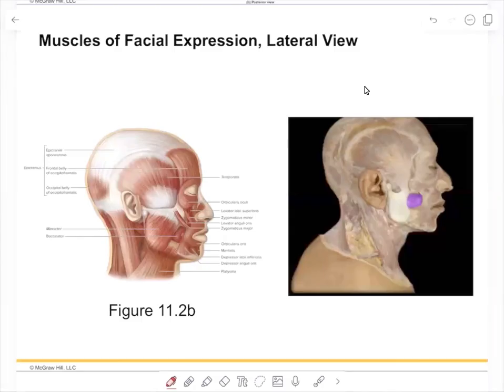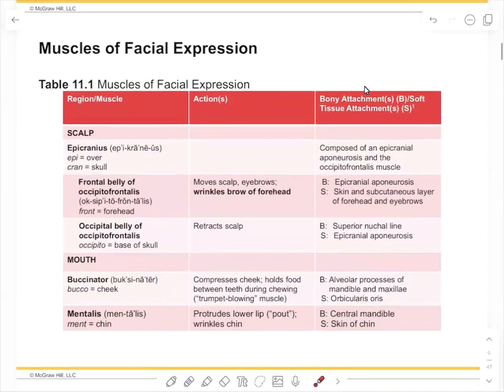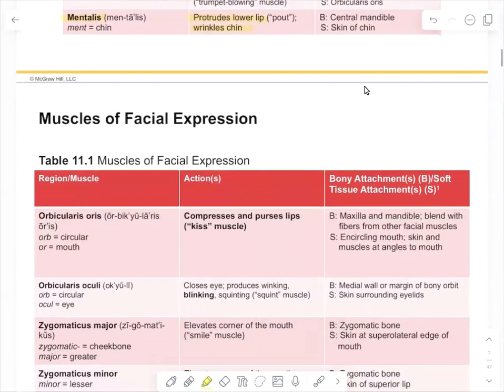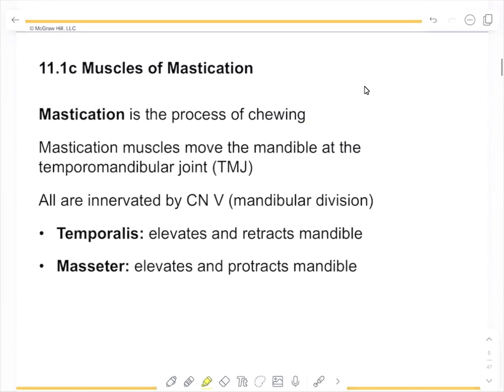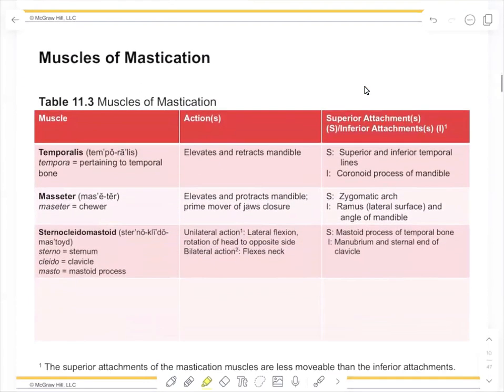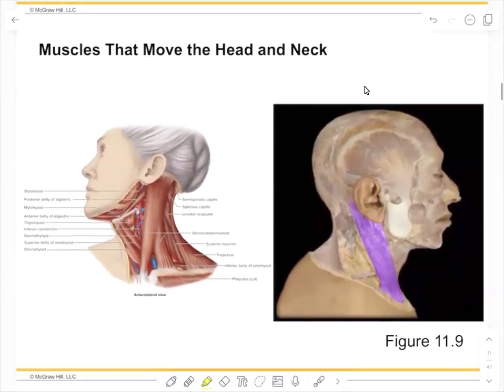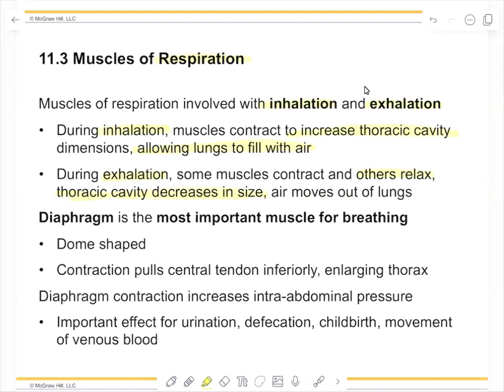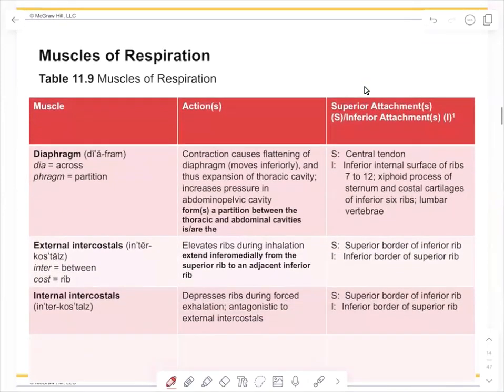2 Muscles of facial expression, mastication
2  Muscles of facial expression, mastication